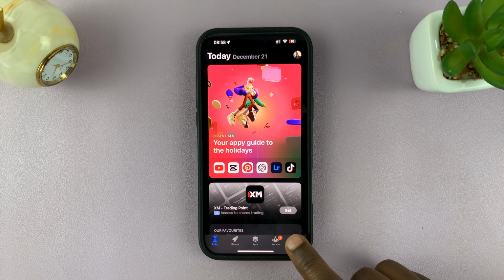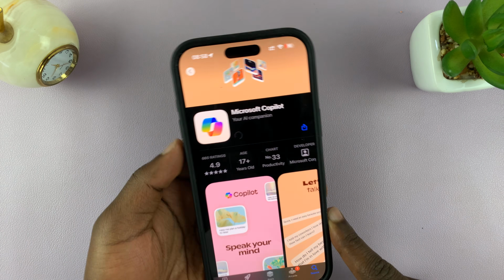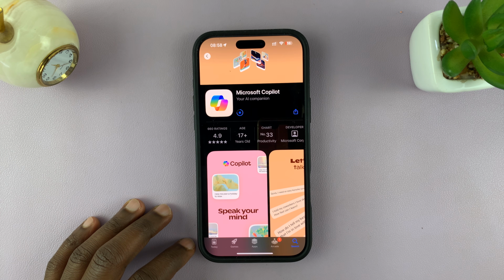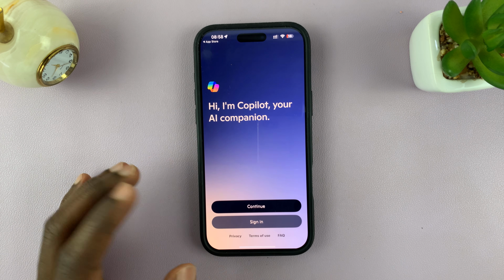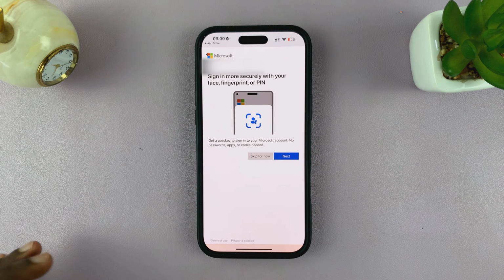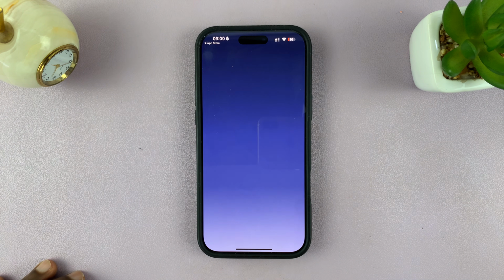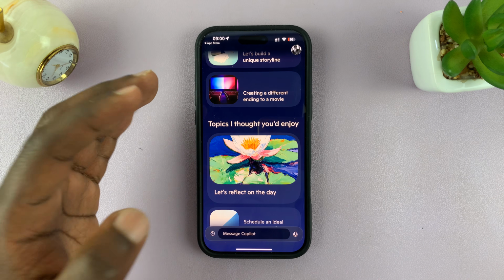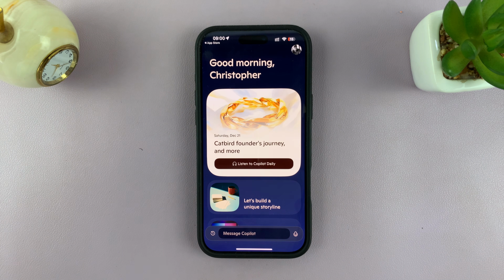How To Get Microsoft Copilot On iPhone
Here's How To Install Microsoft Copilot On iPhone.

Want to bring the power of Microsoft Copilot to your iPhone? 🤔 This easy guide shows you how to install and use Microsoft Copilot, Microsoft's AI assistant, on your iPhone to boost productivity and efficiency.

How To Get Microsoft Copilot On iPhone (Download Microsoft Copilot iPhone)

Launch App Store
Search for Microsoft Copilot
Select Download or Get
Sign into your Microsoft account
Enjoy the app

Apple iPad Pro 13-Inch (M4):

Apple iPad Pro 11-Inch (M4):

Cell Phone Tripod Adapter